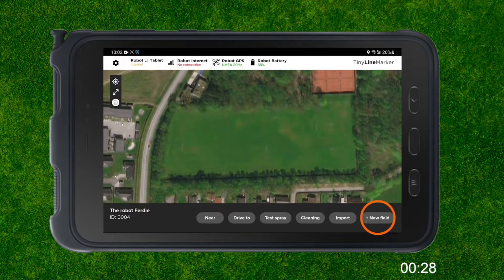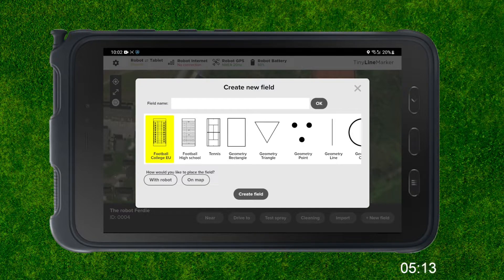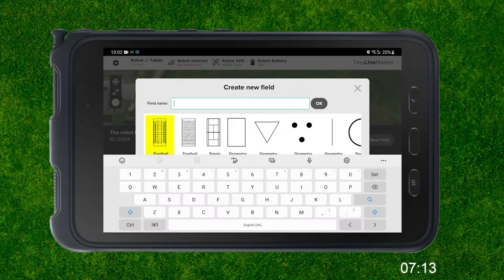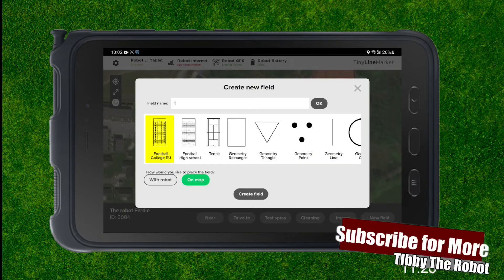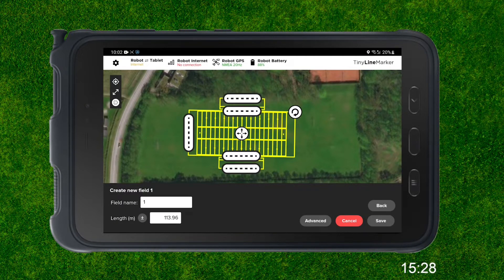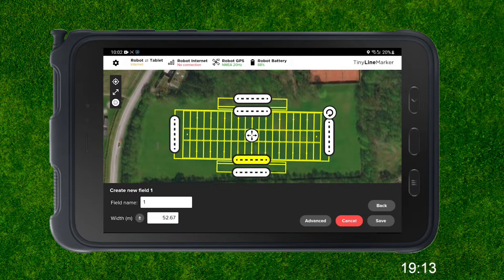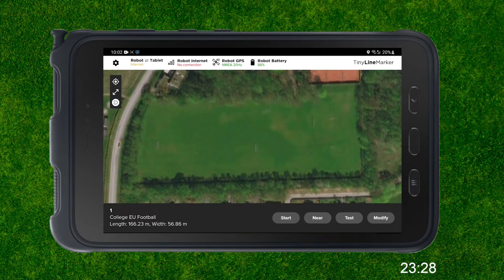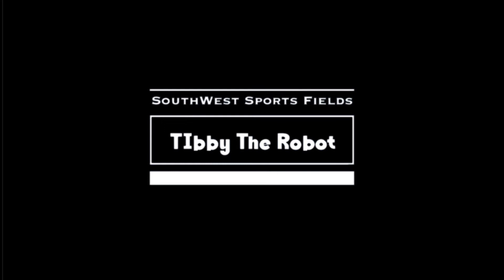How do you layout a High School Football field? (it is this easy for all sports fields)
Step 1 of getting a field into a tablet. In this step we place a sports field on the tablet (College Football)